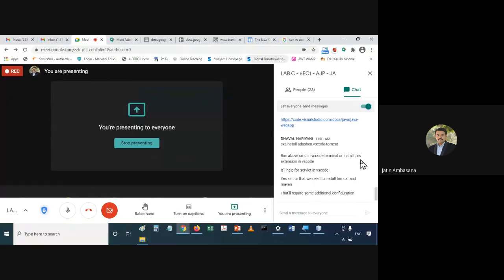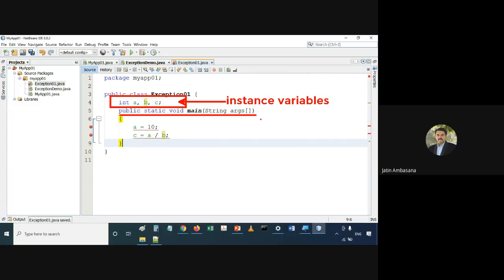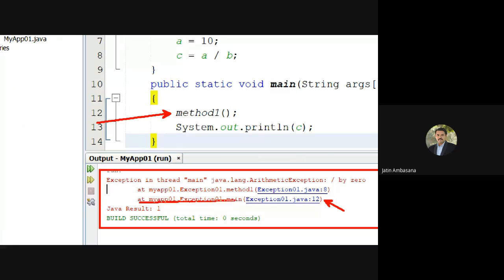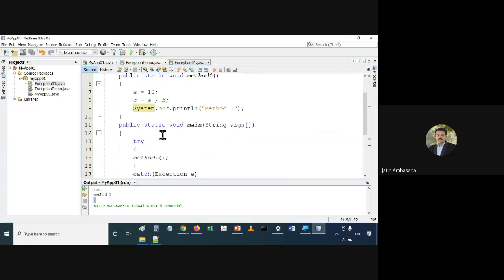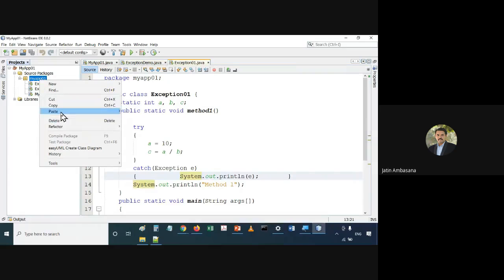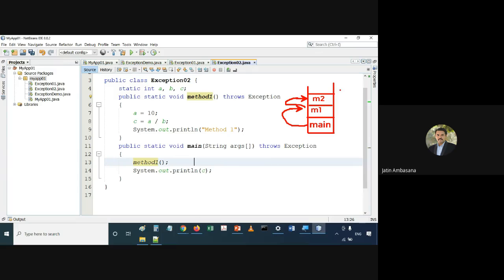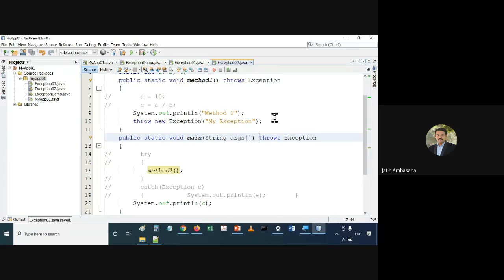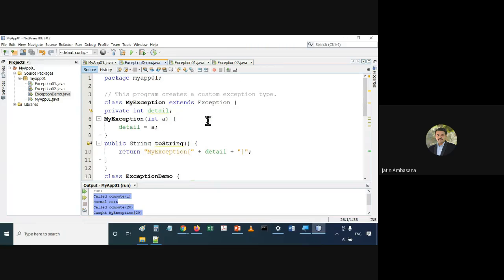6EC1 - LAB C - AJP LAB - JRA - 19-12-2020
Understanding Java Exceptions, try, catch, finally, throw, throws, etc.